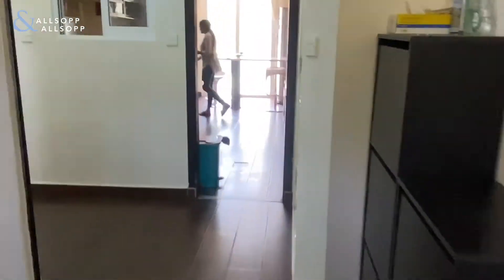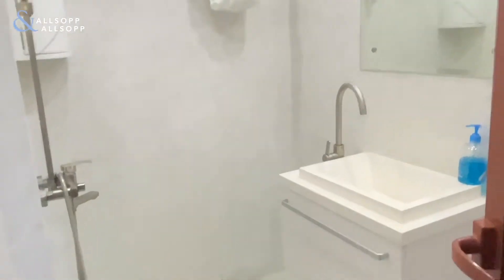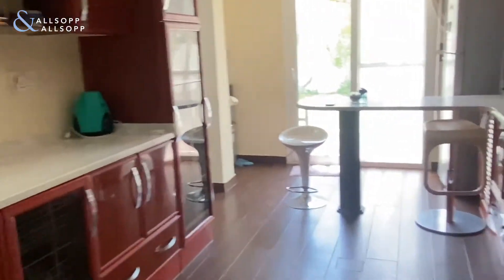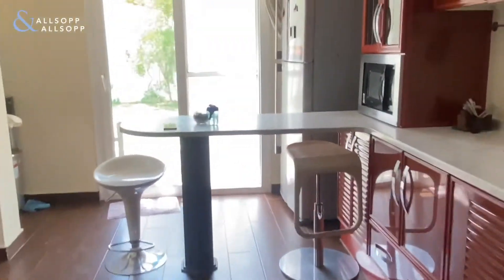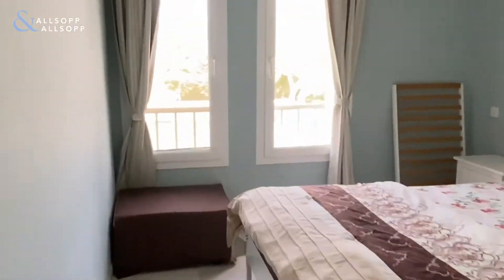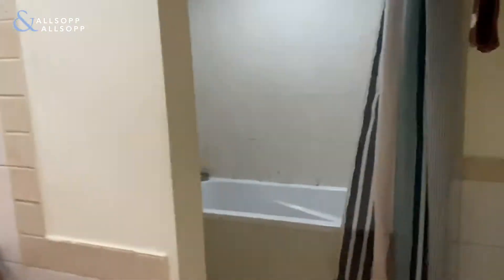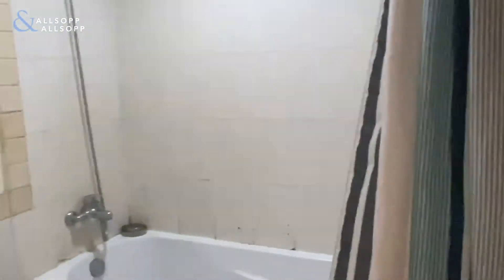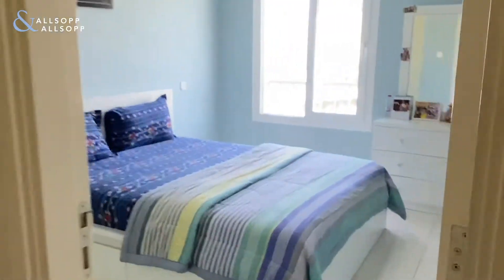2 Bed Apartment for Rent in DUBAI, Building 15, City Walk (Luxury Finish). Click to View!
Listing agent:
Lorenzo Cross